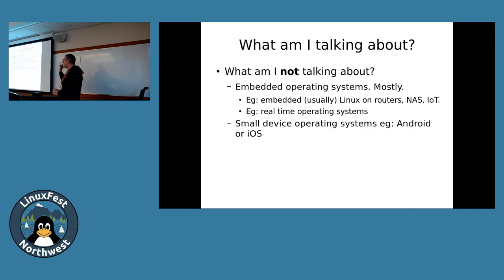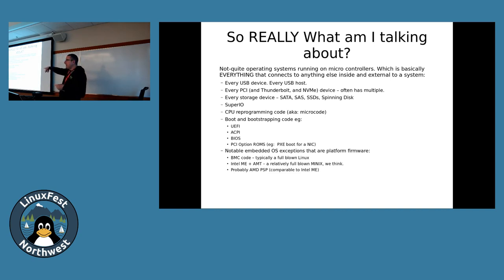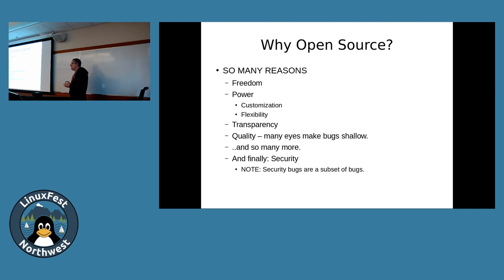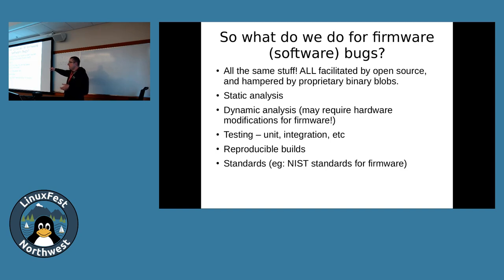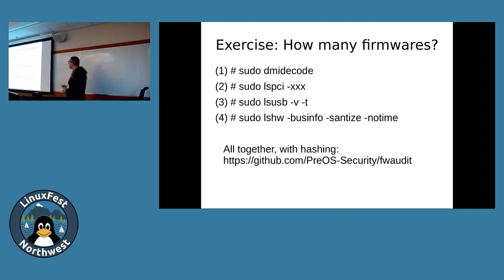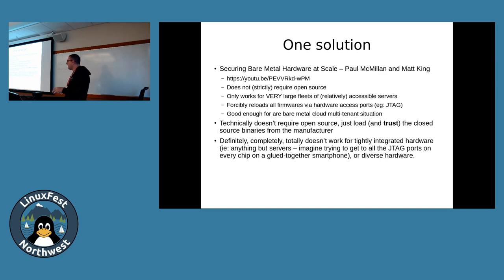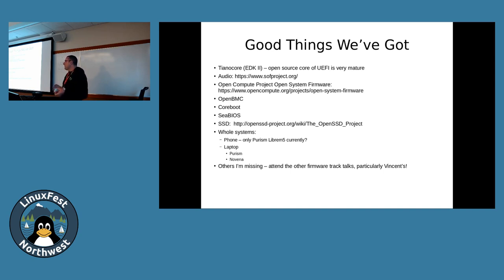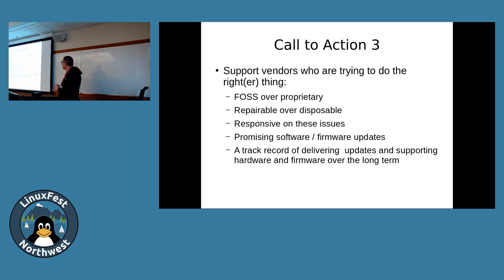LinuxFest Northwest 2019: Why Open Source is Critical For Platform Firmware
Presented by Paul English

Modern computer systems are comprised of many many microcontrollers, and any peripheral device typically also has at least one. This is often true even of devices designed for extremely low power operation such as IoT. For all the same reasons you value open source software in your operating system and applications, you should also want open source for your platform firmware. But even if you're content to run closed-source OS and applications, there is one compelling reason to insist on open source at the hardware level - security. By choosing to trust Microsoft, Apple or Google for software you are making a conscious choice of who to trust. By choosing a given computer, you're ALSO choosing to trust many, if not hundreds of additional parties! This talk will cover: A few minute recap of why open source matters A longer explanation of the importance for open source in the security domain Examples of platform firmware security and insecurity A note on BSD vs GPL licensing in this domain: Intel ME A discussion of the market dynamics (extremely low) cost of microcontrollers and often the devices they compose Perceived "proprietary value" and licensing issues - the "army of lawyers" problem eg: Intel & AMD microcode Perceived security-through-obscurity Perceived "high" cost of open source participation, and some examples of cheap/low end products not playing by the (GPL) rules A review of some current efforts by large (Intel) and small (Purism) players A discussion of firmware-adjacent software (eg: update mechanisms, certificate management (eg: SecureBoot), etc)